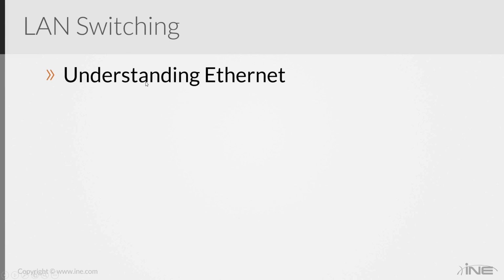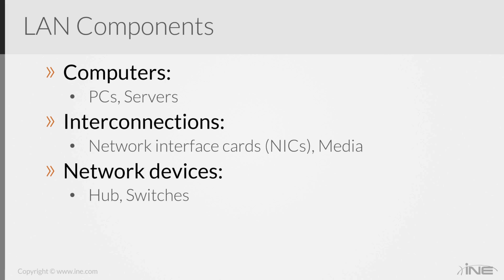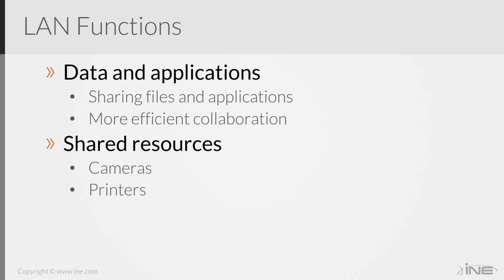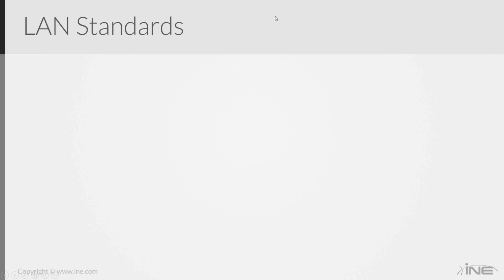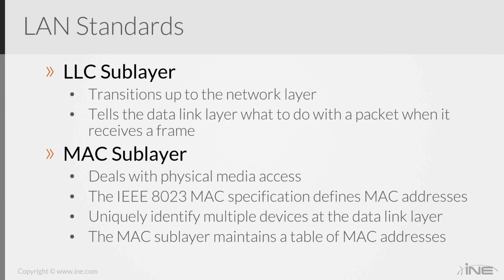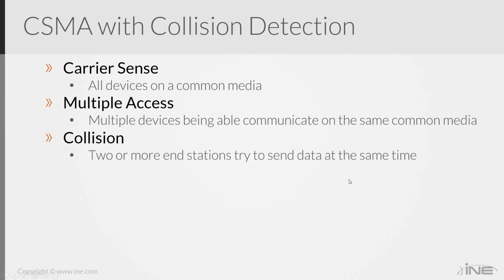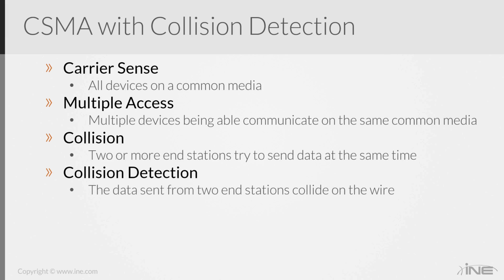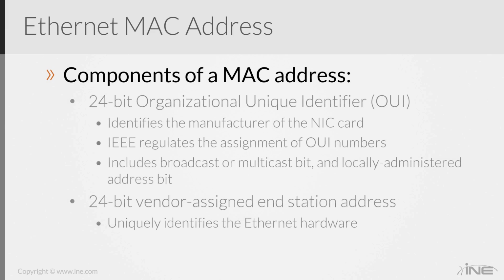11023 3 1 Ethernet Fundamentals Layer 2 Switching CCNA Service Provider Technology Course 640